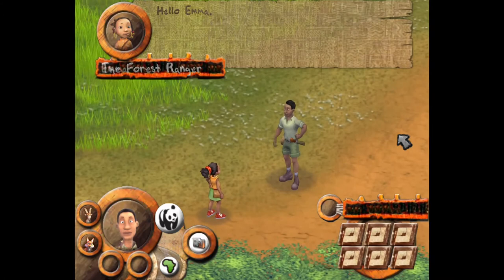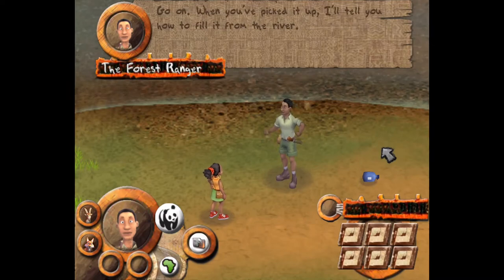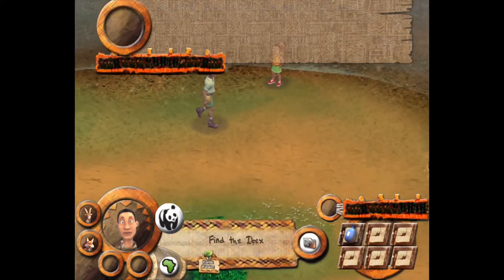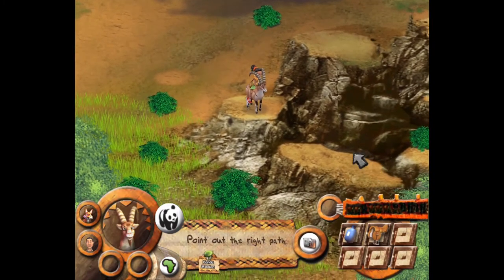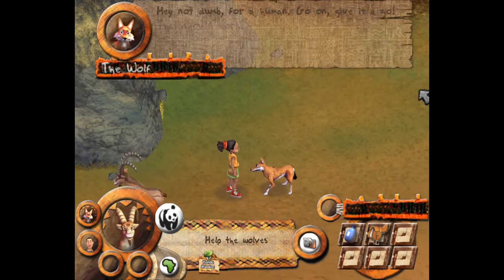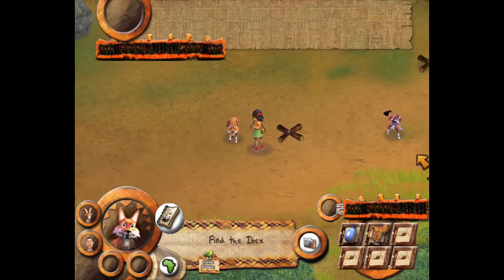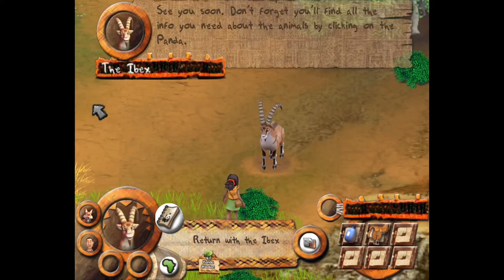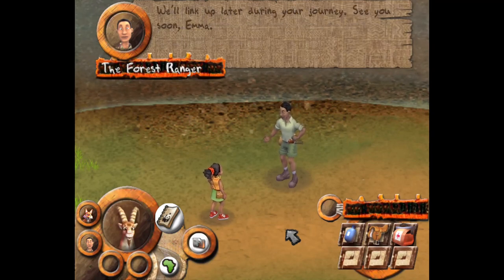WWF Panda Junior - PC Gameplay [Enhanced Graphics]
WWF Panda Junior is an educational adventure PC game from 2004. The game follows the adventures of Alex or Emma through the plains, mountains and forests of Africa. This video shows the first scene in the game.

WWF Panda Junior doesn't allow changing the graphics settings. So in order to make it look a bit better I used dgVoodoo 2 wrapper. It seems that I managed to improve the graphics a bit, but the game has a few graphical glitches and it eventually crashed. Anyway, have a nice time watching.